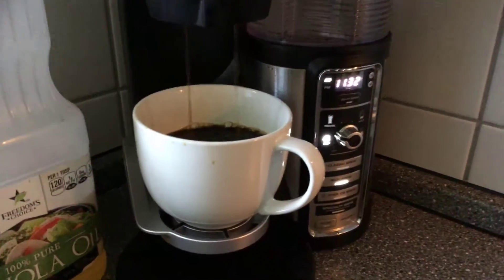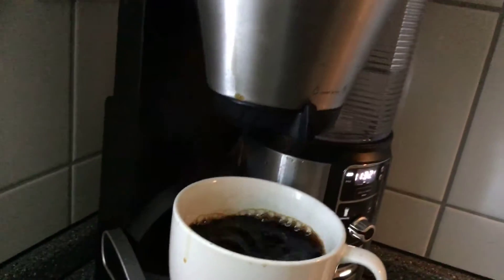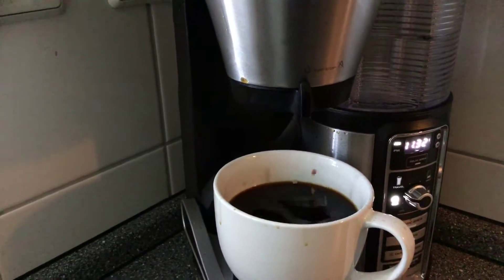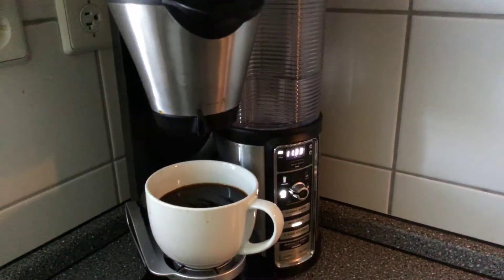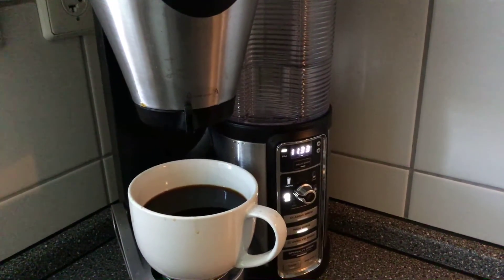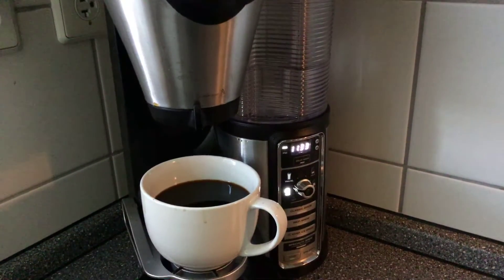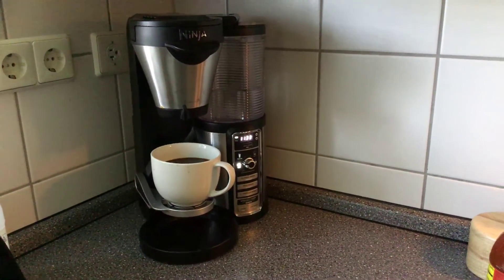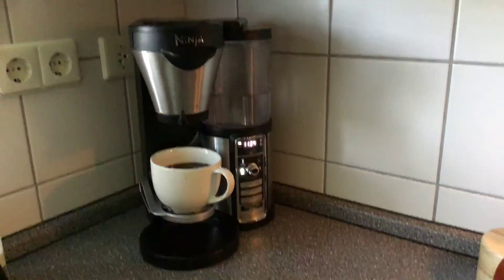Quick review of the Ninja coffee maker.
One thing I didn’t mention in the video is that the pot that comes with the coffee maker doesn’t keep the coffee hot so if you make a big pot of coffee and you’re not ready to drink the entire pot at the moment you make it within maybe I would say 30 minutes depending on how cold your house is the coffee will be cold. I didn’t like that I do like the ones that keep the coffee hot and I would suggest not really getting the stainless steel one  because again there’s no way to keep the coffee hot